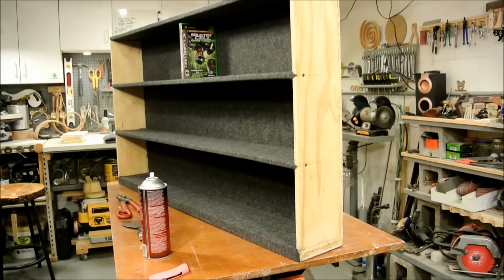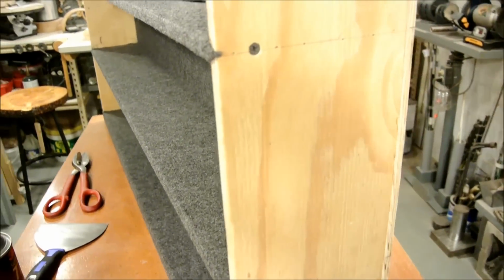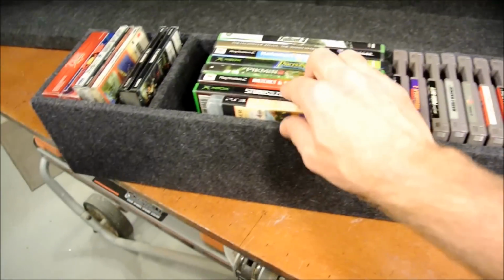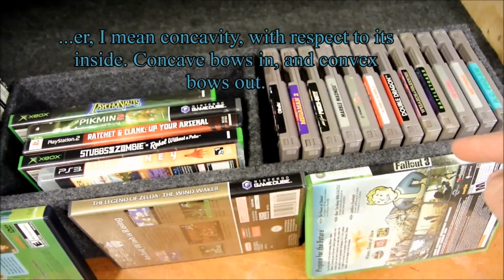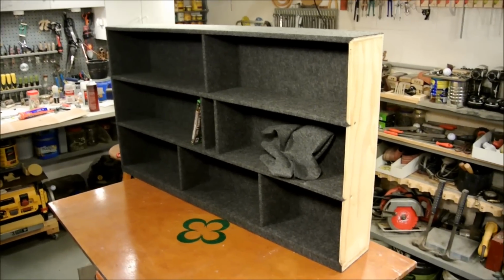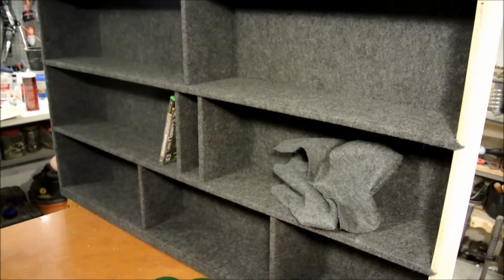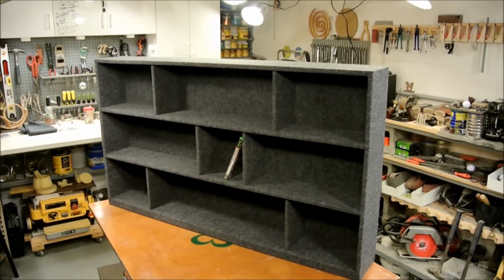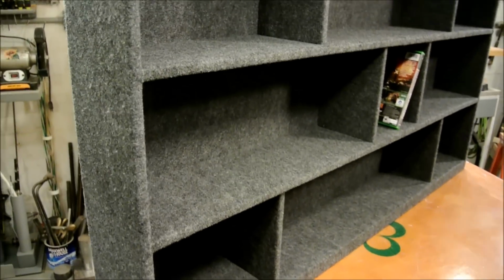Felt-lined video game shelf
This turned out great. Felt is soft on games and easy on the eyes. If you make something like this, pay special attention to the under-sided faces: If you don't put enough spray adhesive there, the fabric will start to separate from gravity over time. Spraying both surfaces produces a much stronger long-term adhesion, but watch for overspray on your exposed fabric surface. Use a cardboard shield whenever possible- when in doubt, don't risk it.
Another tip that I failed to mention in the video is that construction adhesive can be used in the trouble spots. I used a small bead along the felt edge on the backside to keep it from curling back. Likewise, if a corner ever starts to peel away in the future, I will use construction adhesive to bond the felt back to the wood. Squishing the fabric into yet-uncured caulk makes a very permanent bond.
Side note: I love the way these felt-and-plywood carriers smell once they are done. Overall, I just highly recommend making one. This one reflects two decades of revision on its design, and I couldn't be happier. Oh, and yes- I did fill it up completely! Immediately after filming this, I topped it off with my PS2 games. This shelf is a "sixed gen," you  might say. lol.